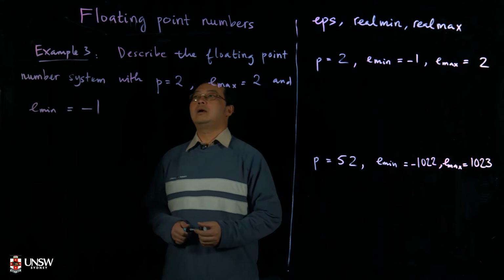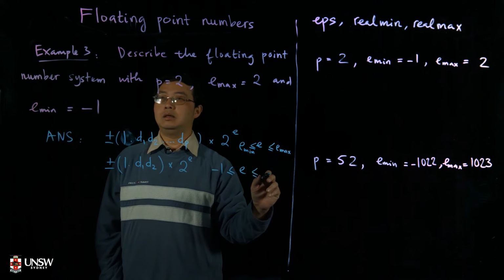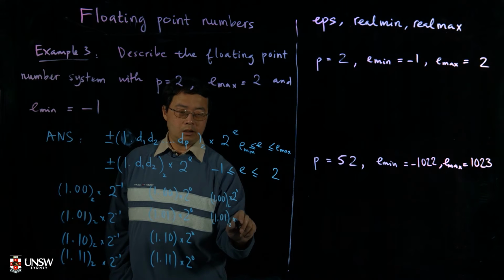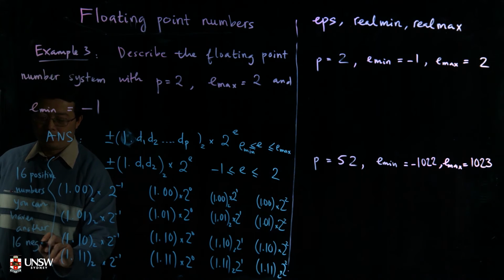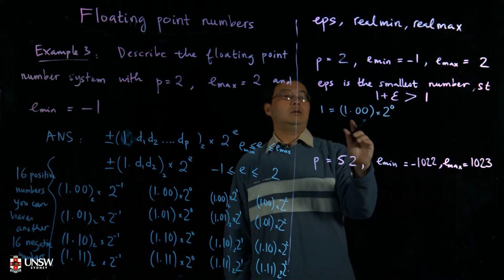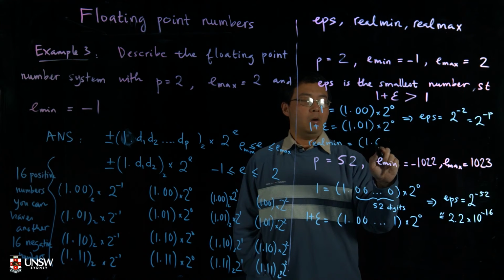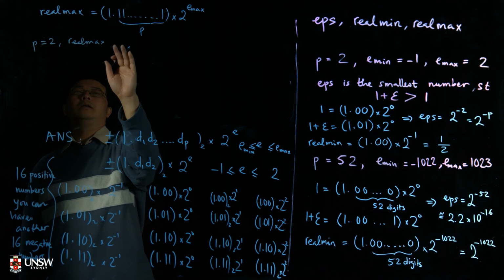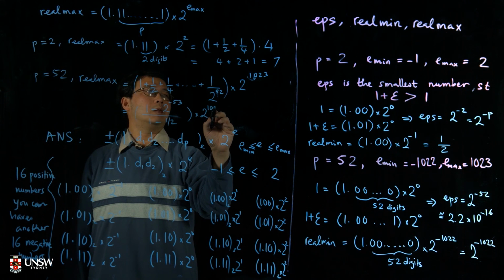1.2 Floating point number - Example 3